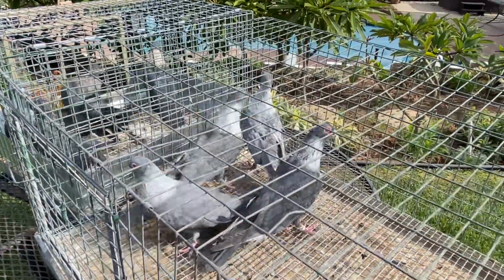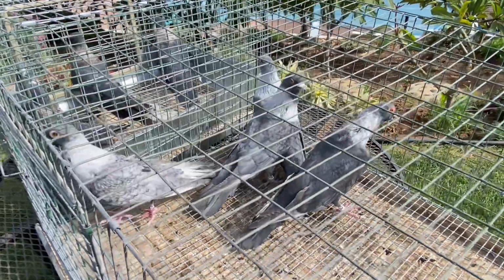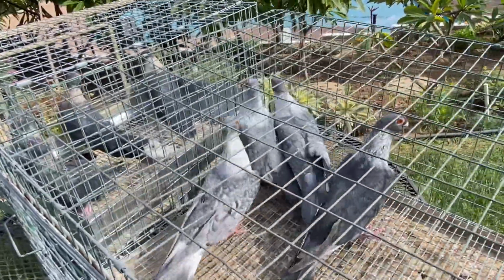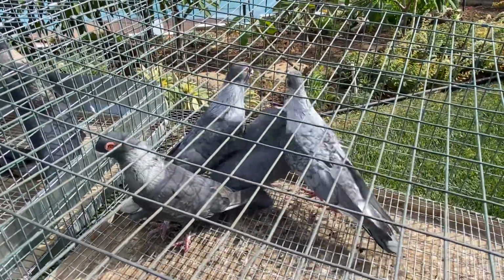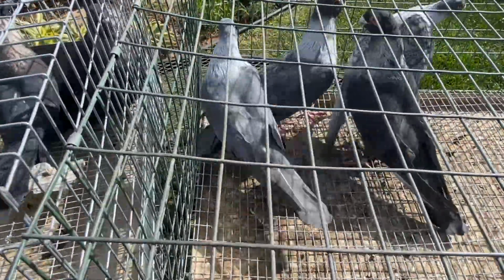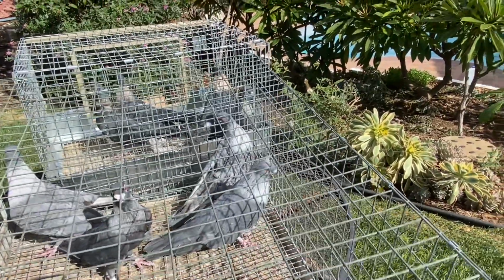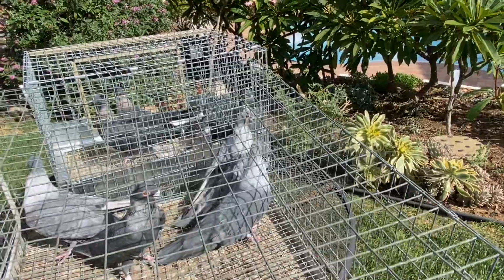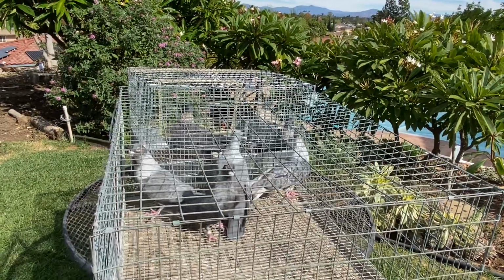November 11, 2022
The Egyptian Swifts in America from kingTut loft featuring Otati, Rehanis and Safis.